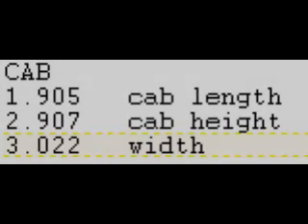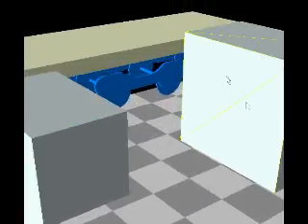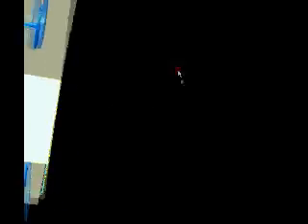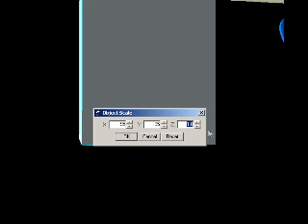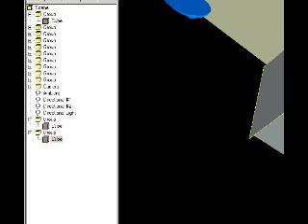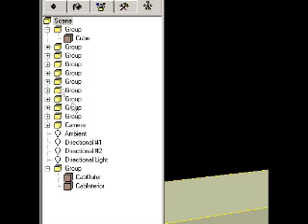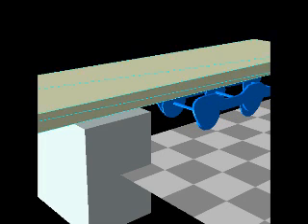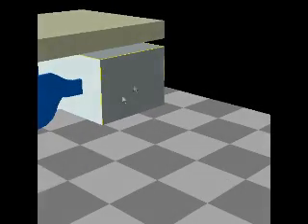Creating MSTS Content with 3D Canvas Pro ( 3g)